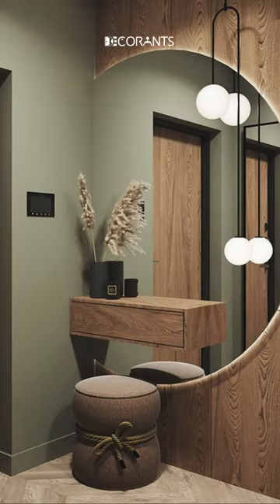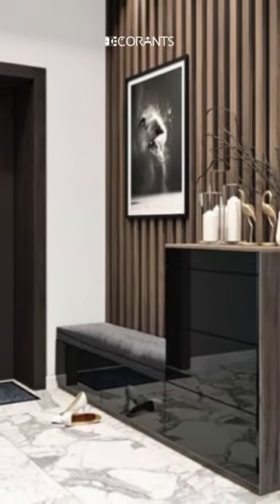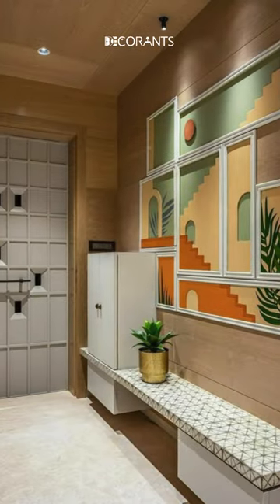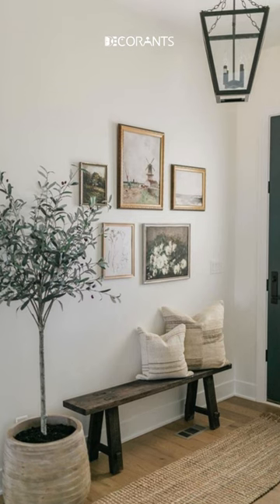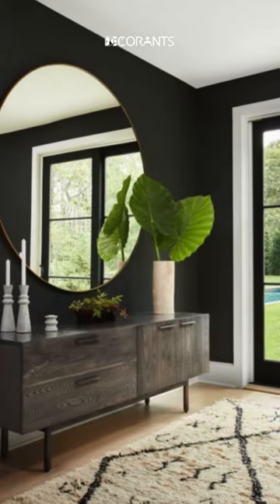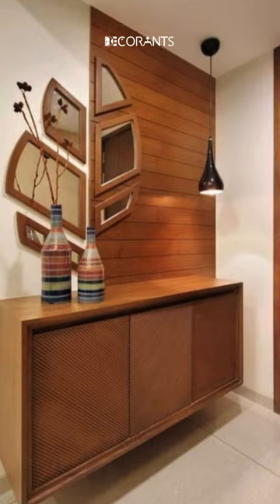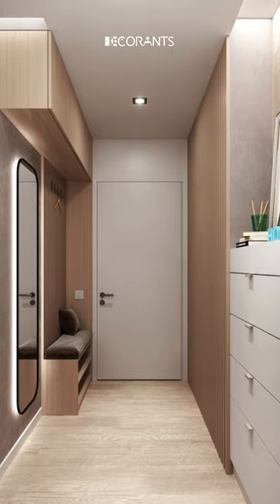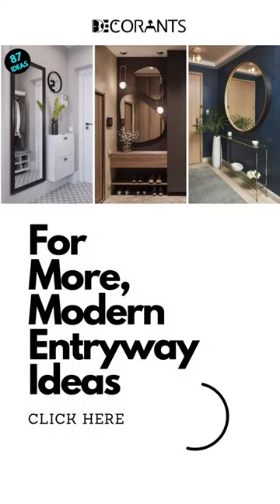Stylish Modern Entryway Ideas in 2024 for a Beautiful First Impression [PART 1]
From space maximizing strategies for narrow entryway design to ingenious shoe storage solutions, this video is your go to guide for creating an inviting and contemporary entrance. Stay ahead of the design curve with insights into the hottest trends that will shape entryway aesthetics. Don't miss the chance to implement the modern entryway design ideas – watch now and redefine your home's first impression!

Furthermore, we've curated the finest modern entryway design ideas that are sure to captivate your visitors and earn you compliments like "Wow, what an entryway! Can you share some modern entryway design ideas for our inspiration?" If you aspire to create a space that evokes such reactions, let's not delay any longer and read more!

Small Entryway Design Ideas
Transform compact spaces into stylish entryways with our small entryway Design Ideas. Discover clever storage solutions, multifunctional furniture, and strategic decor choices that maximize functionality without sacrificing style. From wall-mounted organizers to minimalist furniture, these ideas are tailored to make a big impact in even the smallest of entry spaces.

Modern Entryway Design Ideas
Step into the future with our Modern Entryway Design Ideas. Explore the latest trends in contemporary entryway aesthetics, from sleek furniture to bold decor elements. Learn how to infuse your entry space with modern elegance, creating a welcoming atmosphere that sets the tone for the entire home.

Narrow Entryway Design Ideas
Maximize narrow spaces with clever narrow entryway design ideas. Utilize slim furniture, vertical storage, and mirrors to enhance the perception of width. Opt for bright colours to create an airy feel, and consider multifunctional pieces that serve both aesthetic and practical purposes.

Shoe Storage Entryway Design Ideas
From sleek shelves to hidden cabinets, these design ideas ensure a clutter-free and visually appealing space. Organize your entryway with stylish shoe storage entryway design ideas and showcase your sneakers collection. Incorporate decorative elements like baskets or benches with built-in storage for a seamless blend of practicality and style in your entryway.

About Decorants:
Welcome to Decorants, your one-stop spot for finding outstanding home design inspiration! With the help of our vast selection of elegant home decor items, you can transform your living area into a refuge of beauty and comfort.